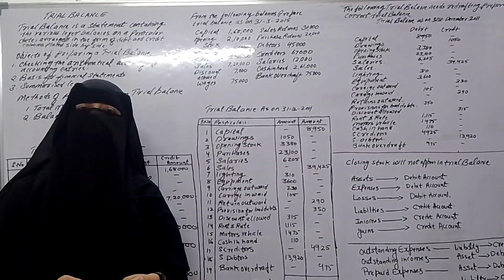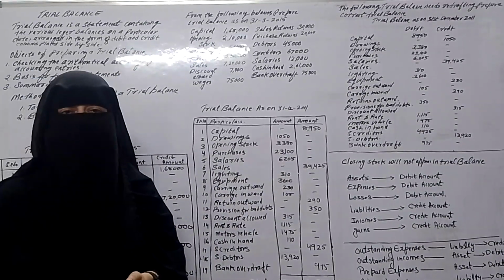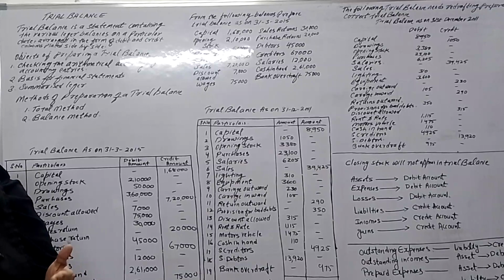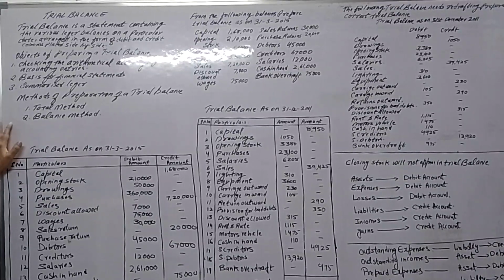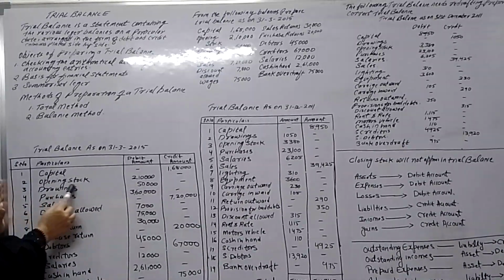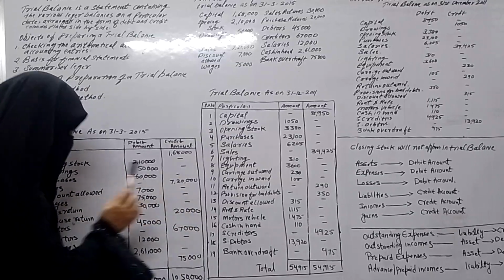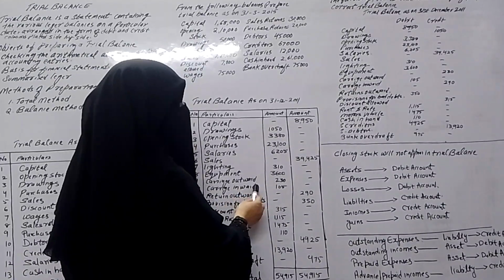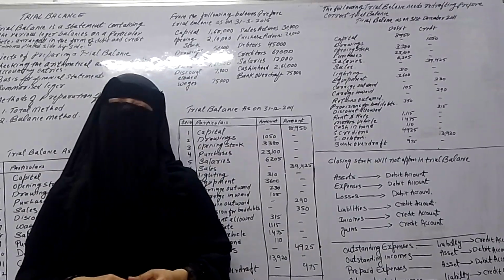TRIAL BALANCE THEORY AND PROBLEM